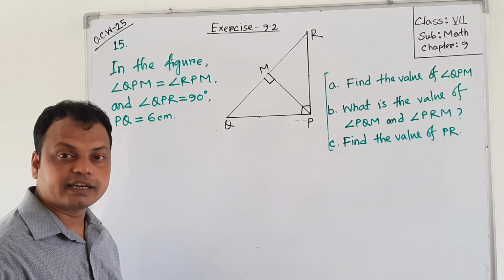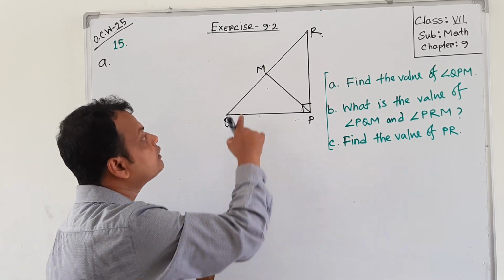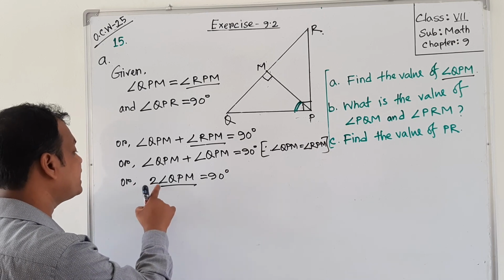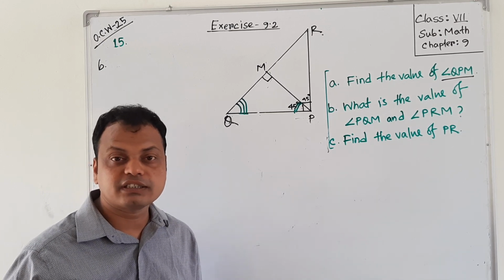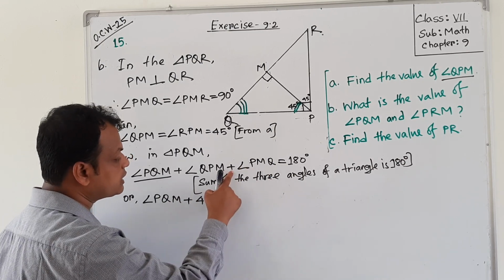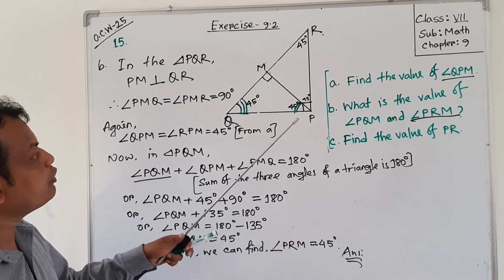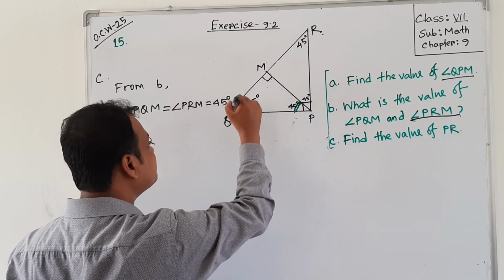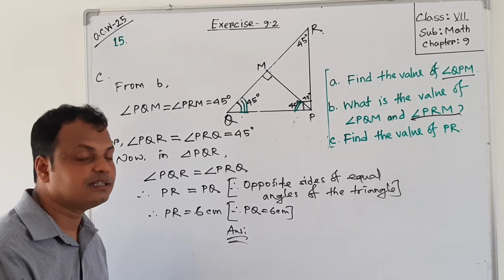Geometry C/Q solution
Class- VII, Exercise- 9.2